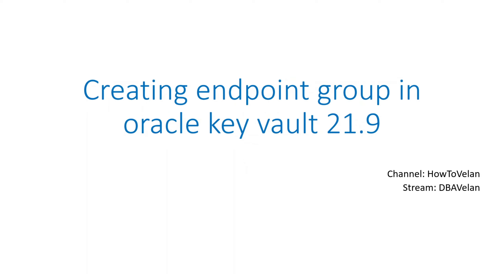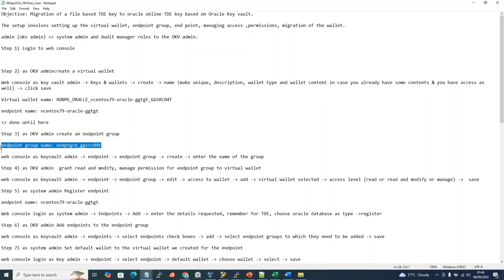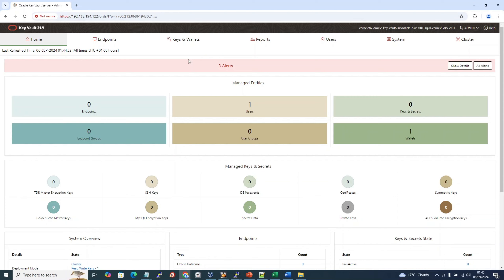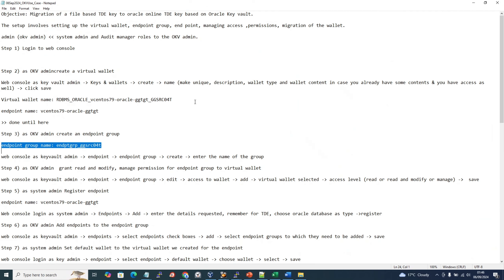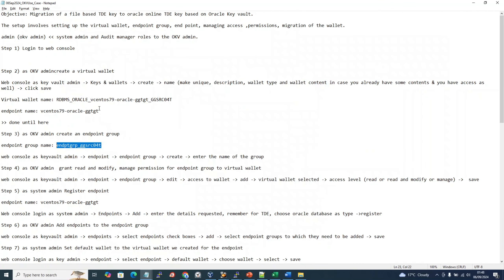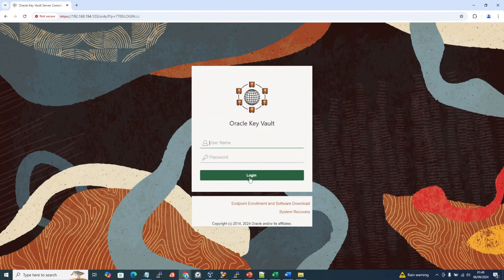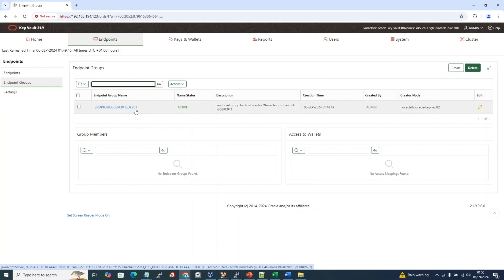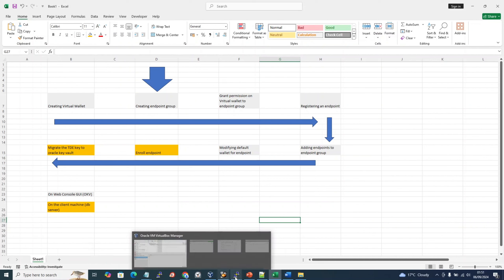Chapter2: Oracle Key Vault - Endpoint group creation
Dears,
In this video, we will see how to create endpoint group.
Thanks